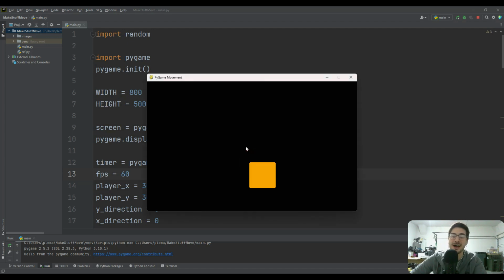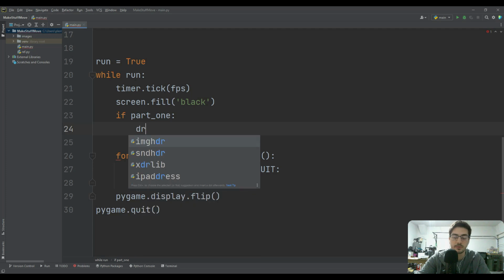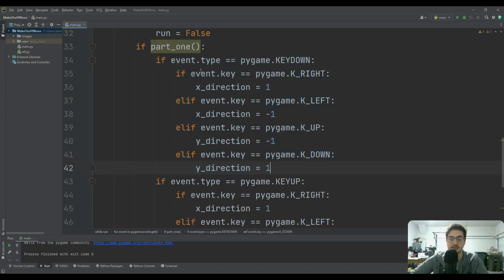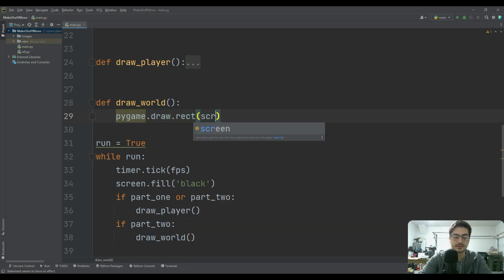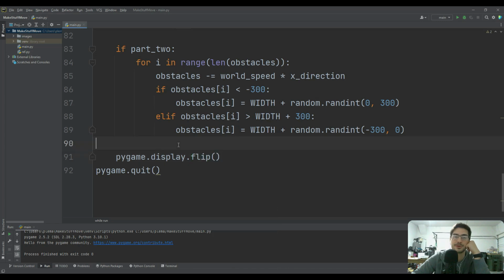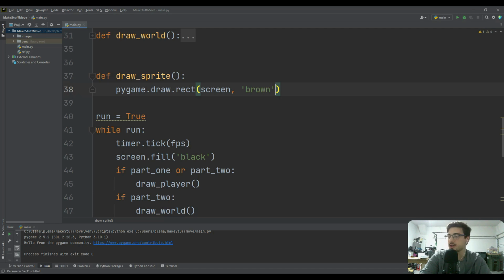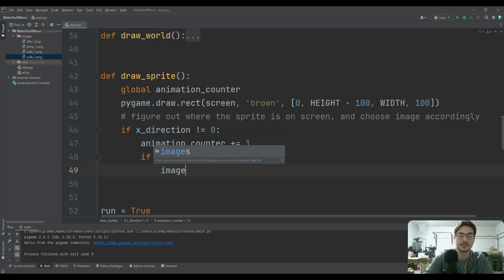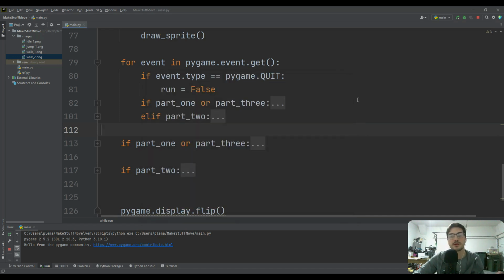How to Make Objects Move in PyGame!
Making objects move is the essence of almost all fun games, and knowing how to do this in pygame is super easy and alot of fun!

In this video we cover how to move a player, how to move the world around a player, and how to animate a character!

TIMESTAMPS:
00:00 Introduction and PyGame Setup
03:00 How to Move a Player Object in PyGame
10:25 How to Move the World Around the Player in PyGame
18:20 How to Animate the Player in PyGame
27:50 Outro and Thank You!